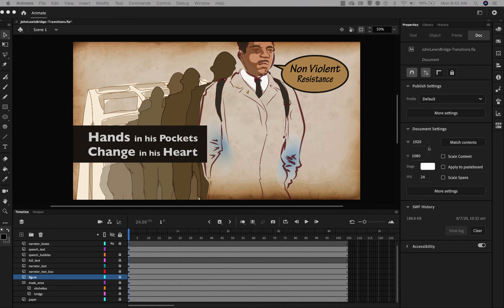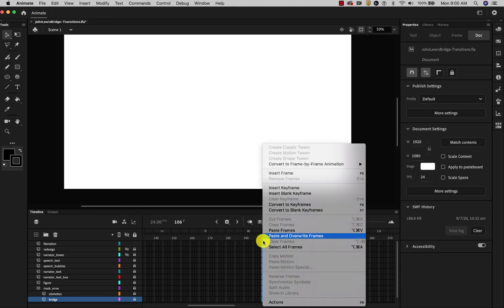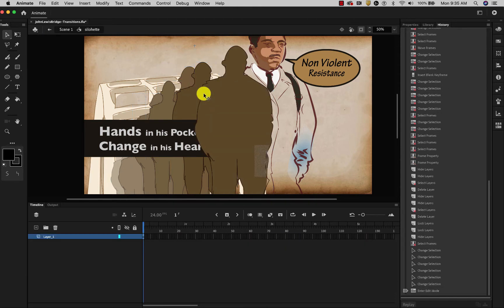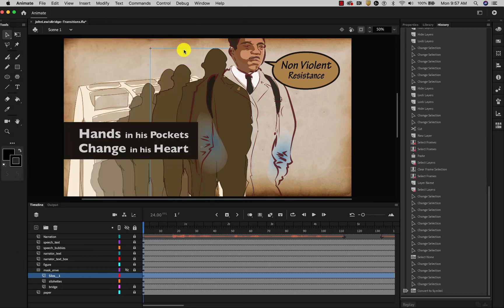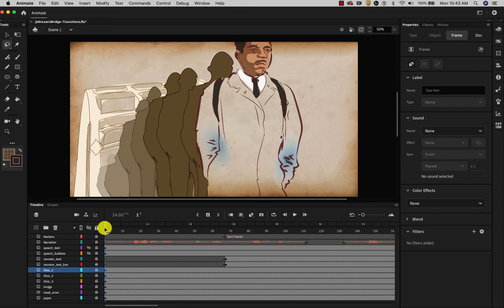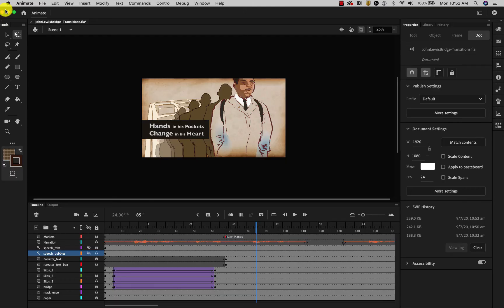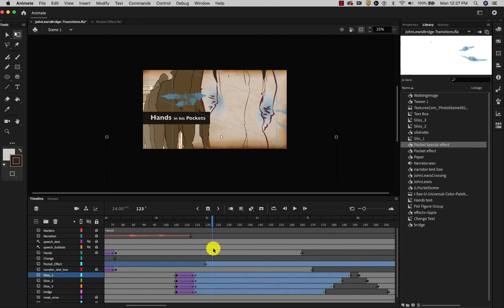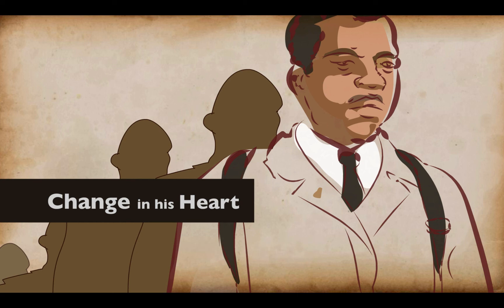JohnLewis-Camtasia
Table of Contents:

00:36 - Importing &amp; Editing Audio
04:07 - Reducing Points for Smoother Playback
05:13 - Multiplane Layering
06:46 - Setting Markers
08:30 - Mulitplane Animation
10:58 - Copy - Paste Frames Between Files
13:12 - Focal Point Management